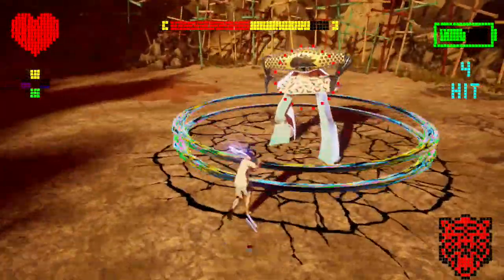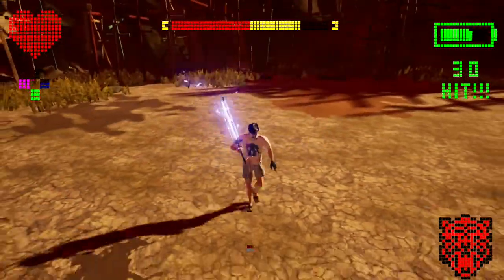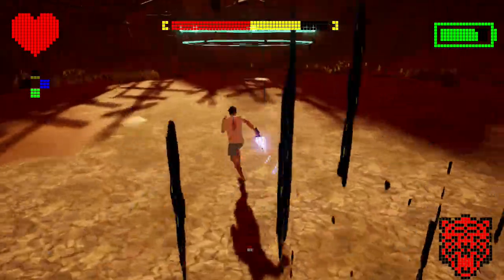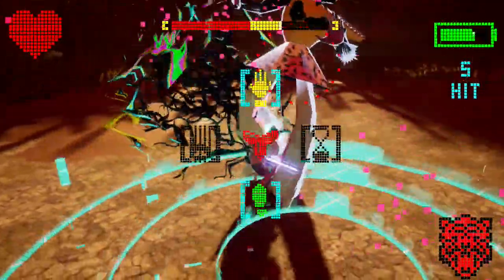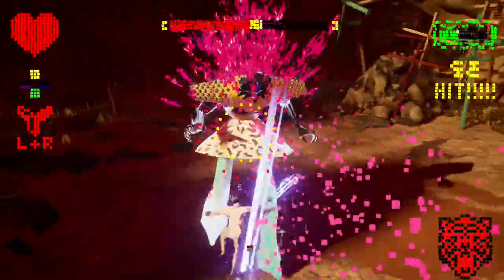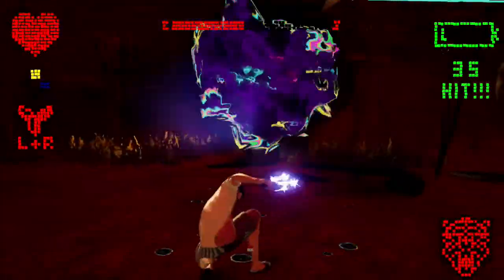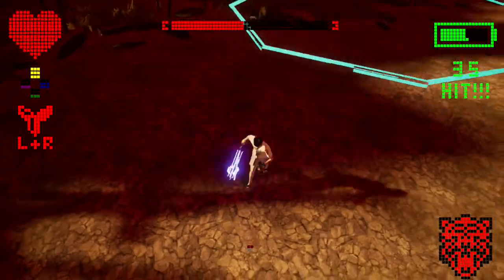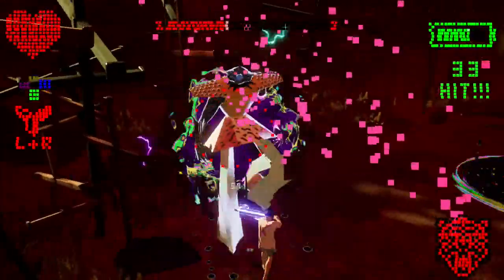No More Heroes III - Mr. Blackhole (Death Difficulty)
No damage, obviously.

Maxed out skill tree
Death Chips: Death Rain x 3

You can stagger him out of his Warp Hole Charge attack by using Death Force or a well-timed Charge Attack (which can be made easier by using Death Slow)